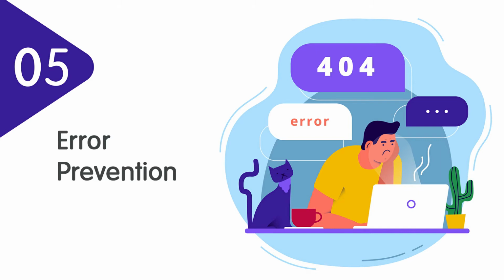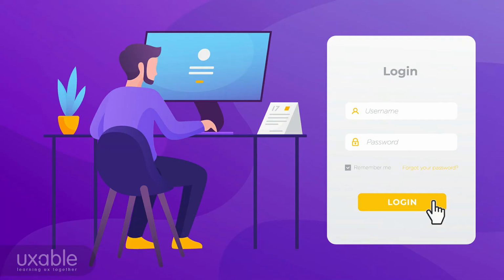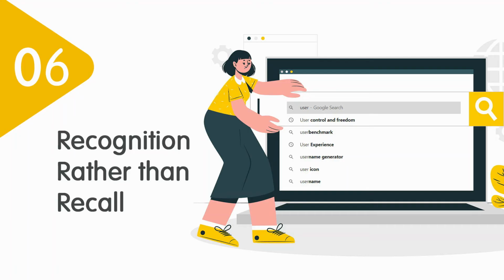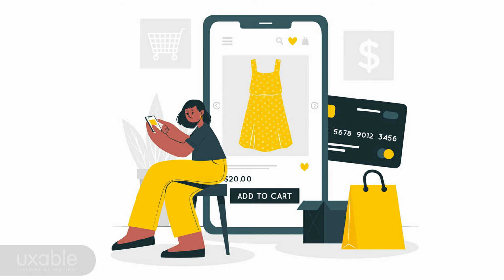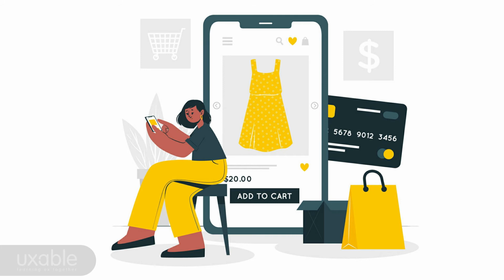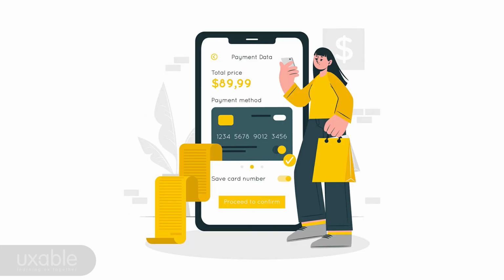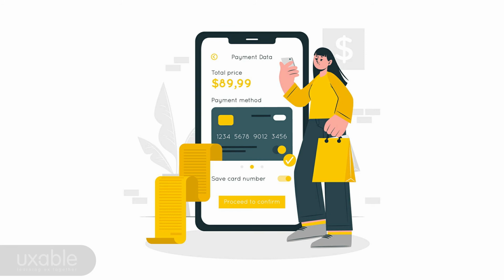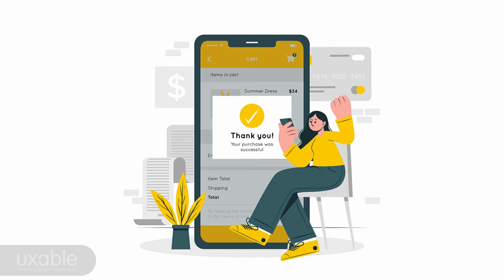10 Usability Heuristics (UX)- Part 2 of 3 (Interesting examples)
Heuristic evaluation is problem solving method used to analyse the usability issues in the User Interface. Heuristics is one of the quick and easy usability evaluation method in UX. It is one of most important usability evaluating method in UX design process.

It is a quick way to solve usability problem with following 10 Usability Heuristics guidelines based on Jakob Nielsen’s principles for interaction design.

Topics covered:
1. What is Error Prevention - 00:00:30
2. Error Prevention example - 00:00:50
3. What is Recognition Rather than Recall - 00:02:11
4. Recognition Rather than Recall example- 00:02:39
5. What is Flexibility and Efficiency of Use - 00:03:47
6. Flexibility and Efficiency of Use example - 00:04:14